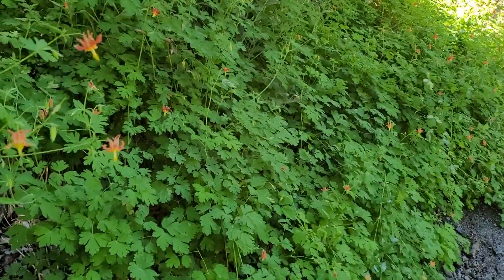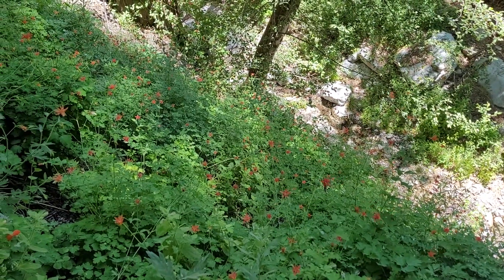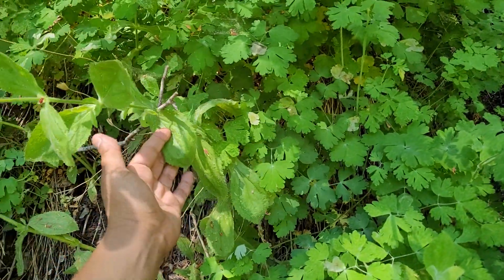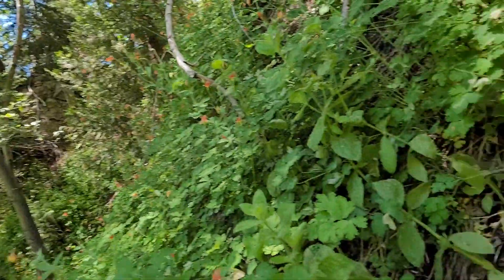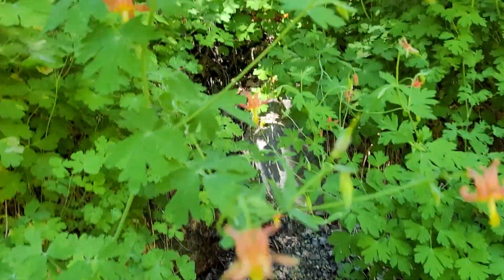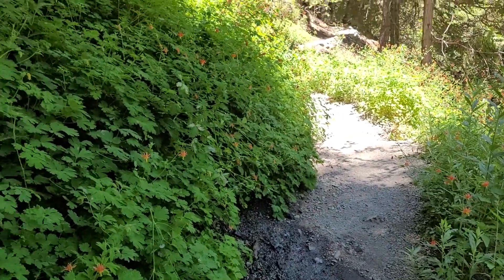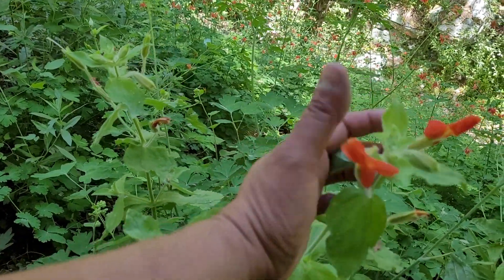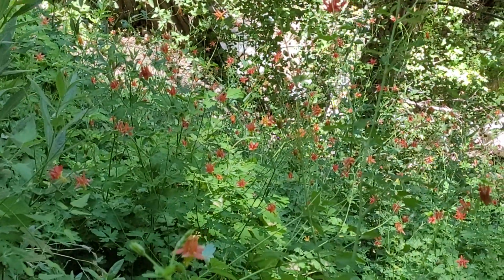Aquilegia formosa, Western Red Columbine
Native to moist areas in California's mountains above 4000ft